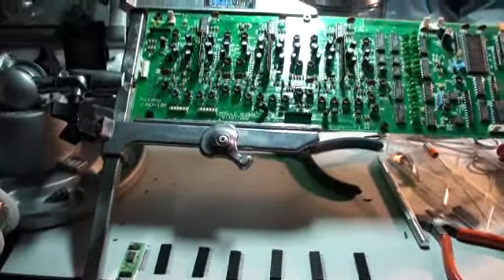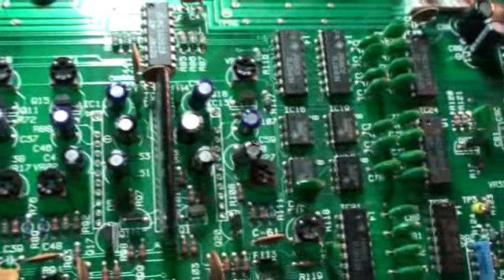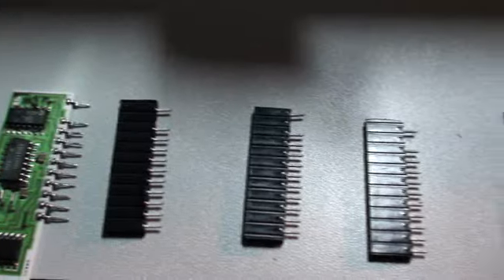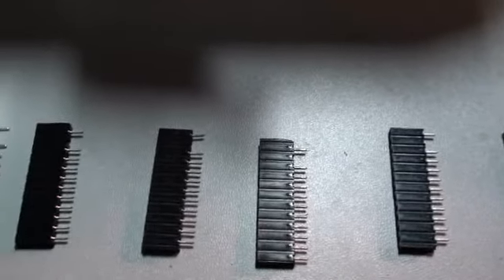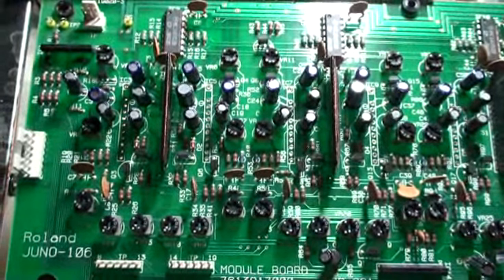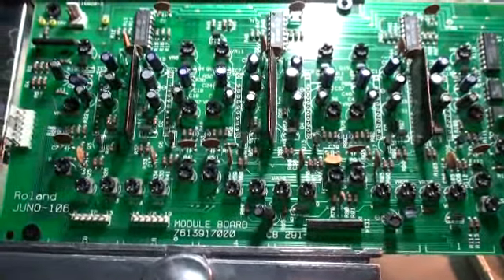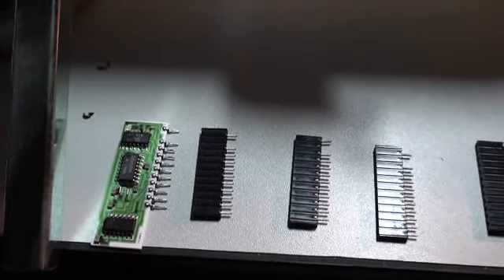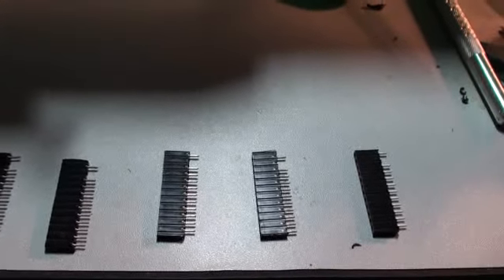Juno-106, Part 13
Socketing a Juno-106 Module board for easy voice chip swapping.